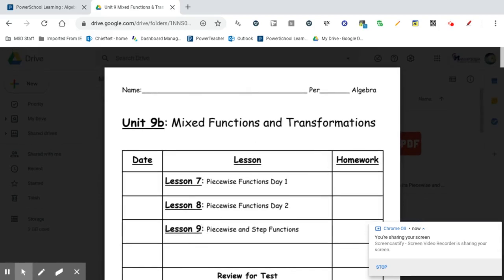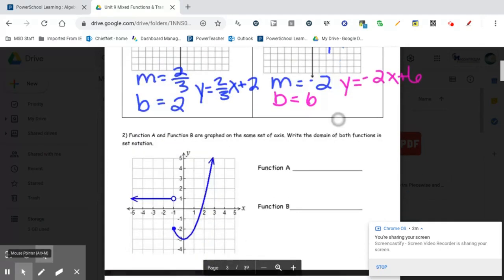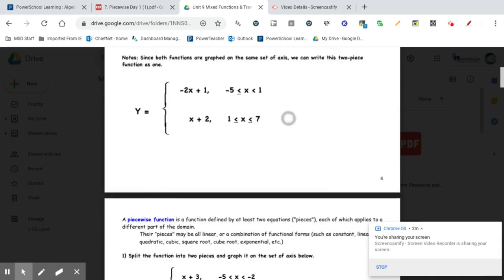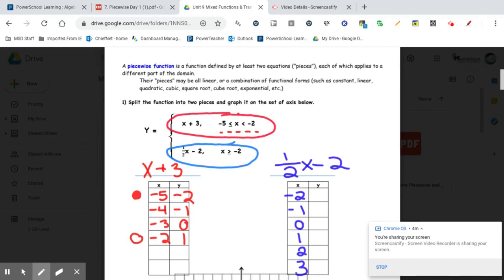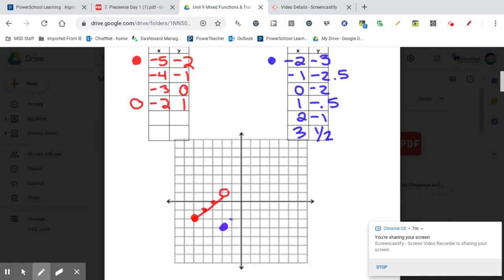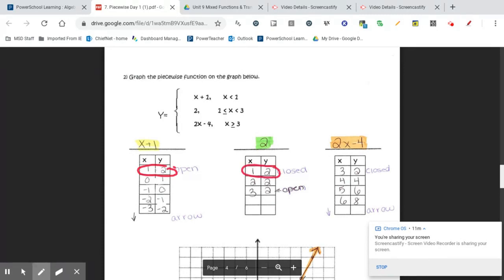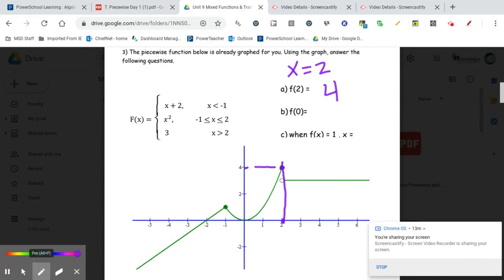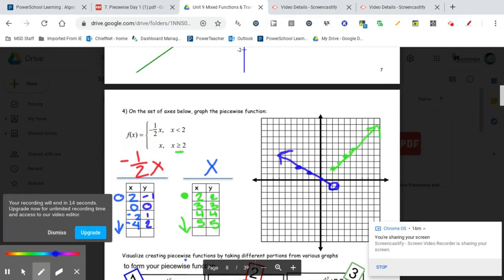Piecewise Day 1